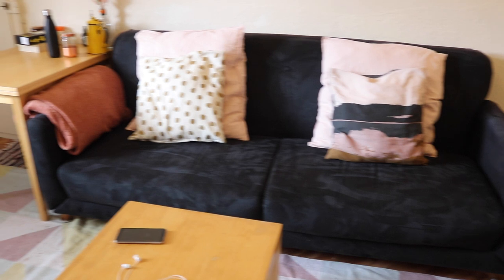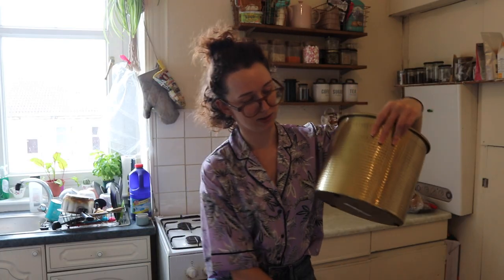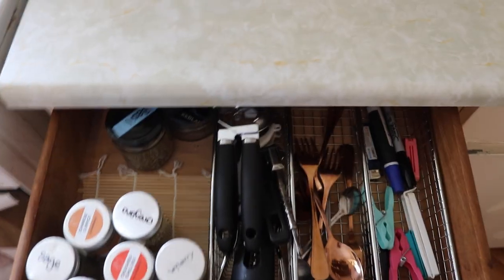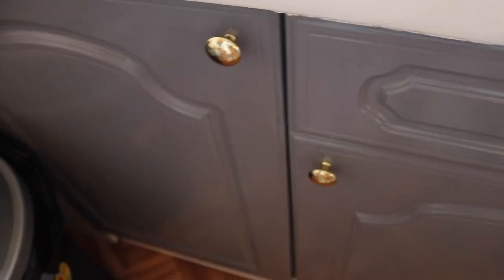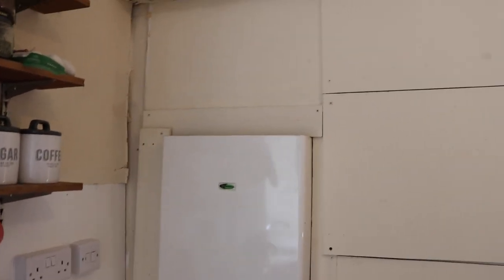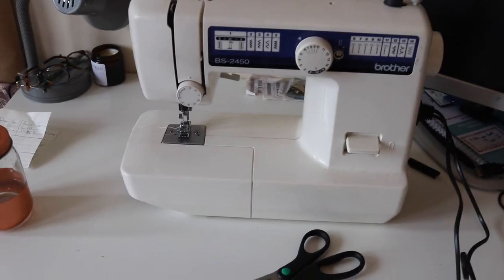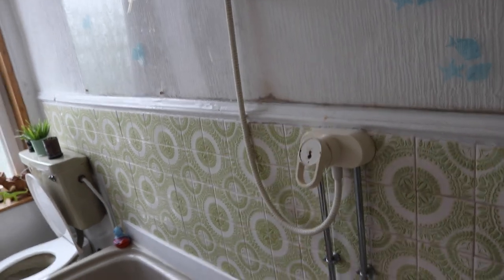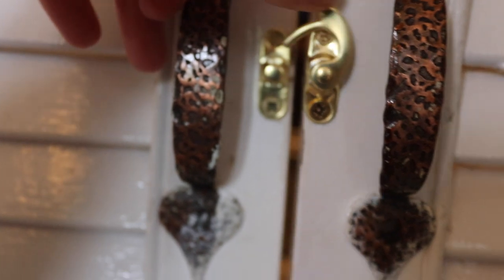Finishing Home DIY Projects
Finishing up a load of DIY projects around the home - decorating the kitchen, making curtains for our doors and installing a latch on a cupboard door